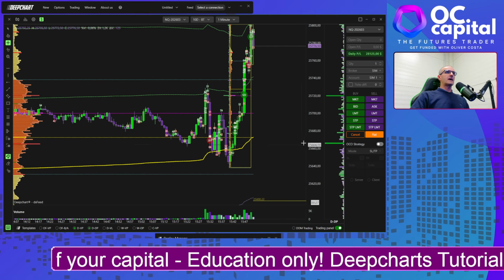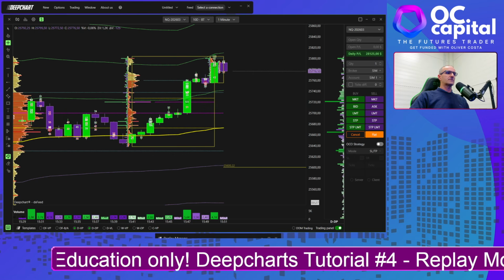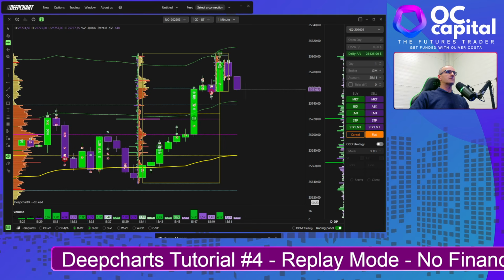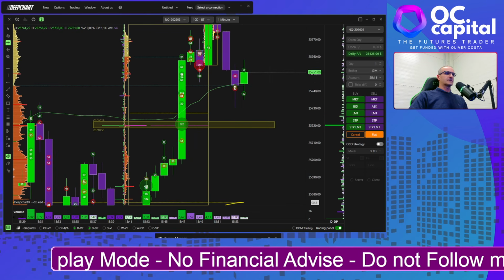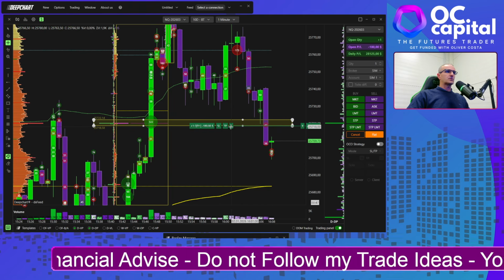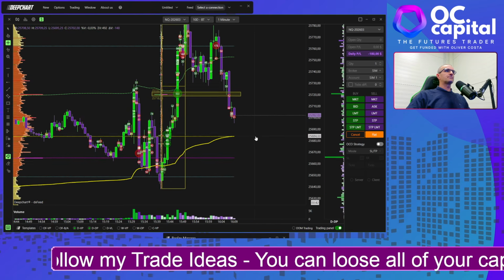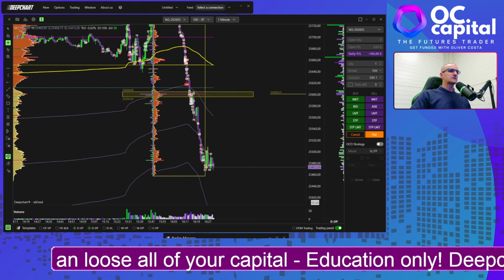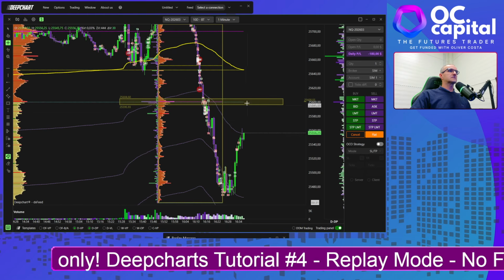Deepcharts Tutorial #5 - Use the Volume Market Profiles for Daytrading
In this episode, we dive into Market Profiles in Deepcharts and how you can use them for cleaner daytrading decisions — especially for ES / NQ / Gold and other liquid futures markets.

You’ll learn:

What Market Profile shows (and what it doesn’t)

How to identify Value Area (VAH / VAL) and POC

How to read balanced vs. imbalanced sessions

How I use profiles to plan bias, entries, targets, and invalidation

Practical daytrading setups using profile levels (responsive vs. initiative moves)

Common mistakes traders make with profiles (and how to avoid them)

🧩 Practical Workflow (simple & effective)

Mark yesterday’s VAH / VAL / POC

Compare with today’s open (inside value / outside value)

Wait for acceptance/rejection at key profile areas

Trade toward the “next obvious” reference (value edge, POC, prior HVNs/LVNs)

(You’ll see this live in the tutorial.)

I am not a financial advisor. This content is for education and entertainment only.
Trading futures/leveraged products involves substantial risk and may not be suitable for everyone. You can lose more than your initial deposit. Nothing in this video is financial advice or a recommendation to trade. Always do your own research and manage risk.

Do you use Market Profile more for bias, entries, or targets?

New Deepcharts tutorials + trading sessions with orderflow, structure, and practical execution.